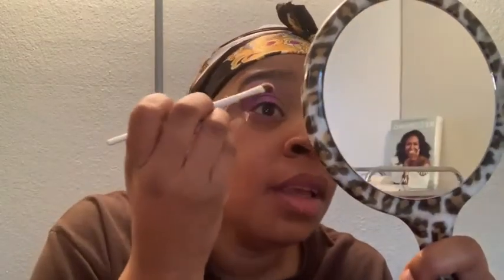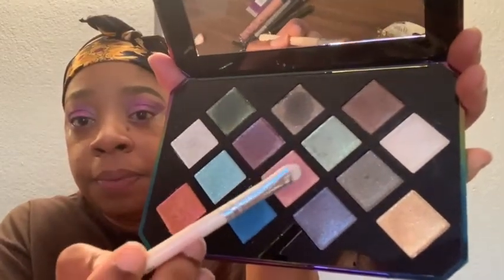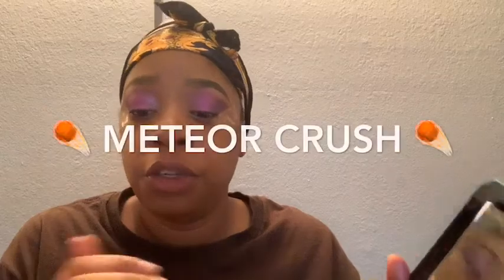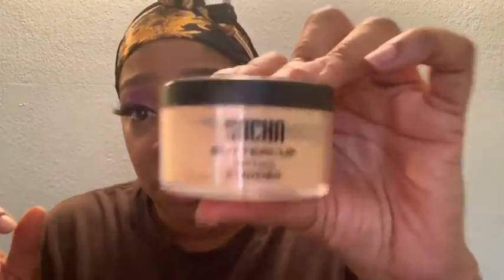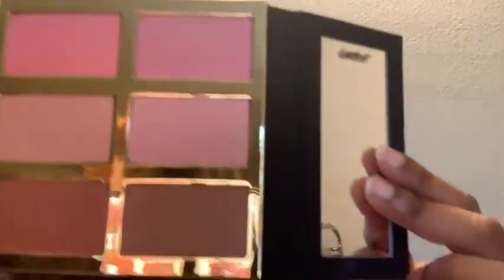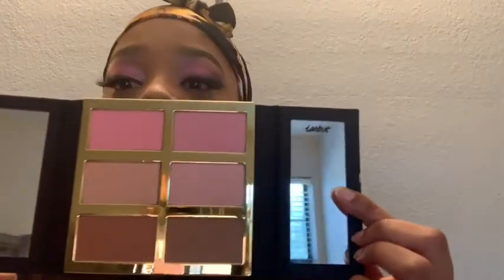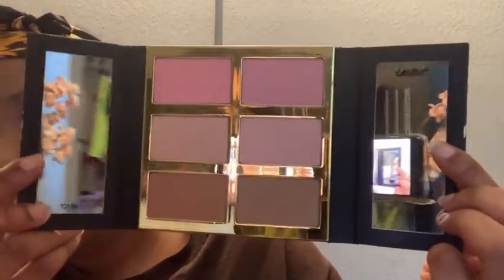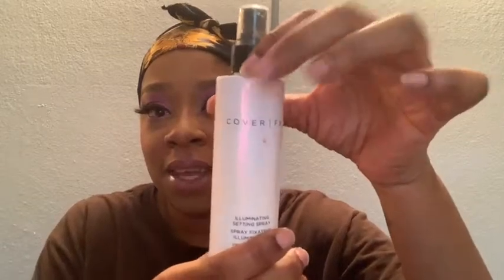🗣🎨Cardi B’s Jermaine Dupri Rant Makeup Look🗣🎨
💜Cardi B JD Rant Makeup look💜
@hudabeauty Amethyst Obsessions
@fentybeauty Galaxy
@tartecosmetics Tarteist Pro Glow
@pretty_vulgar Bronze Mannikin
@lunabylunacosmetics Mars lipgloss
@drbrandt Luminizer Primer
@farsalicare Unicorn Essenes
@coverfx Setting Mist
@wetnwildbeauty Toffee Foundation
@wetnwildbeauty Megaliner
@sachacosmeticsofficial Buttercup Setting Powder
@lagirlcosmetics Proconcealer In Fawn and Warm Honey and Eyeshadow Primer
FB Like Page: @kandifacesmua